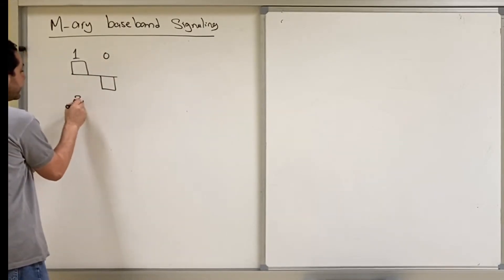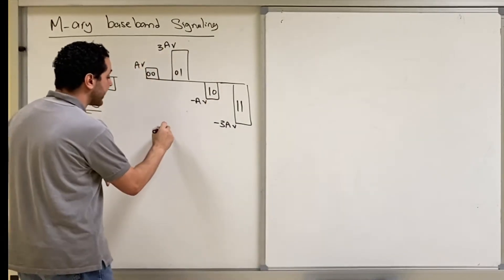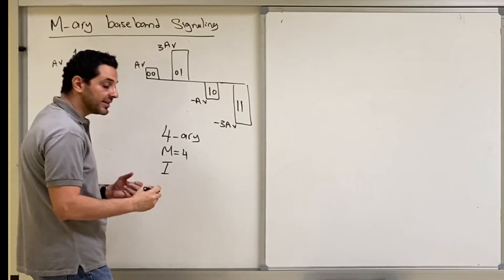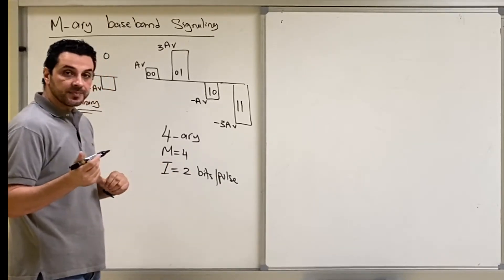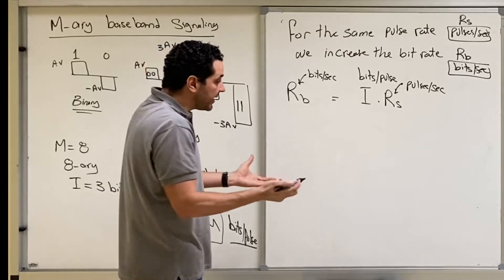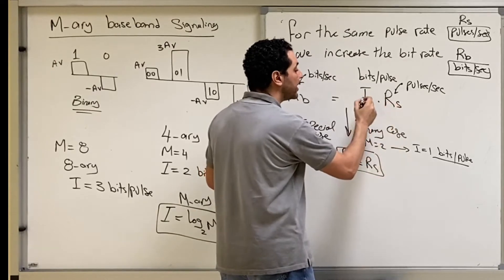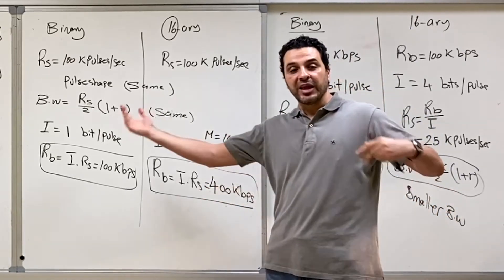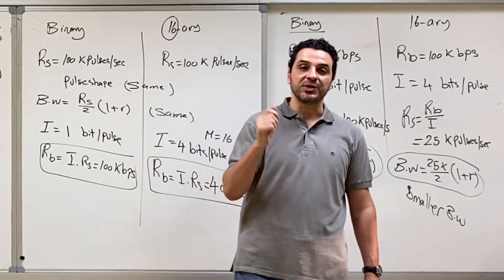EE 370, 99- M-ary Baseband Signaling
Introduction to M-ary signaling/communications with examples to show how it can be useful.